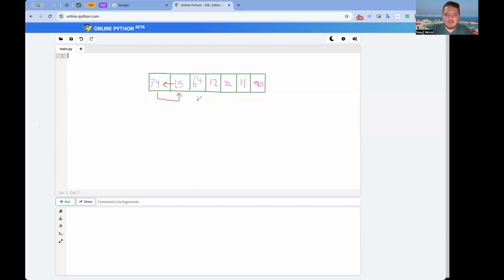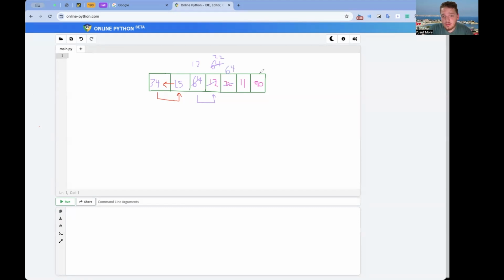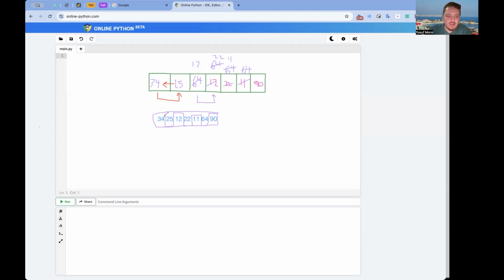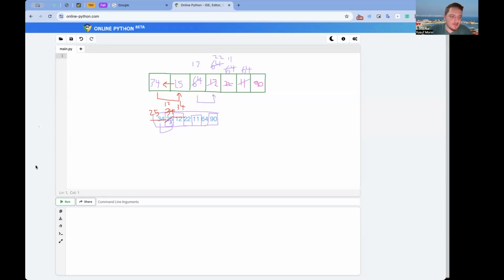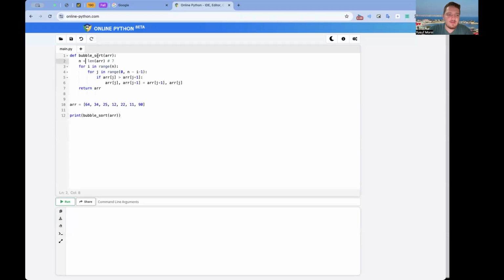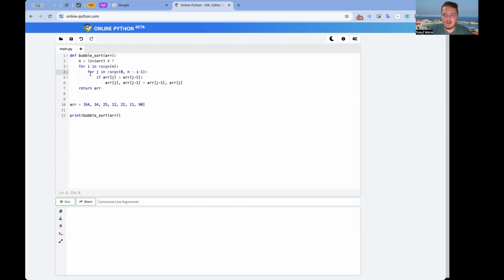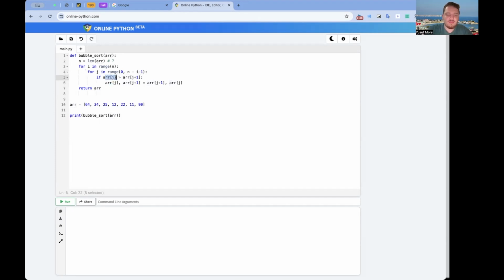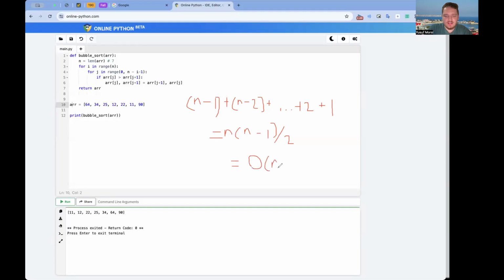Bubble Sort Algorithm Explained